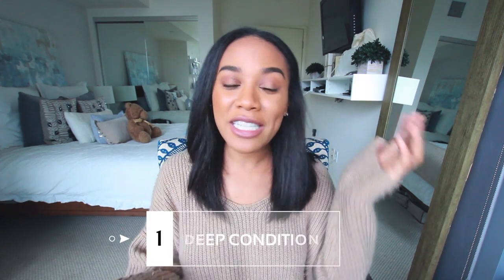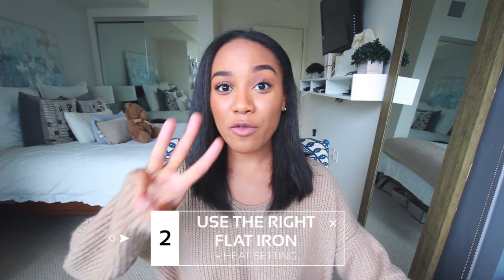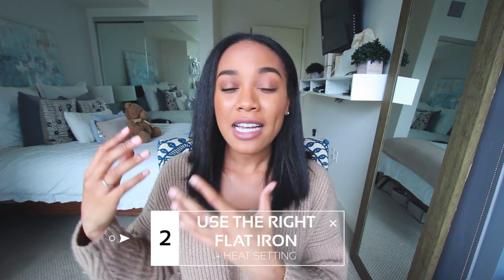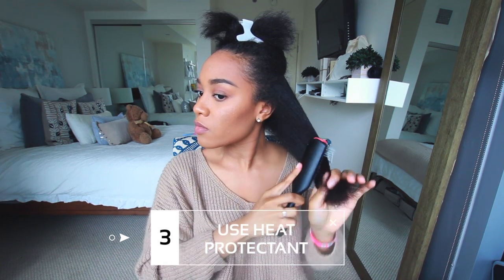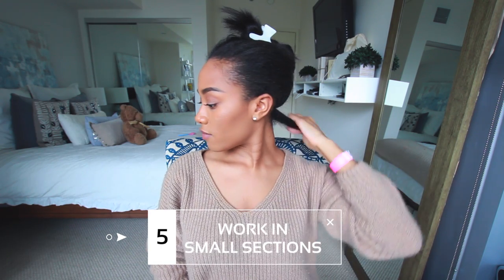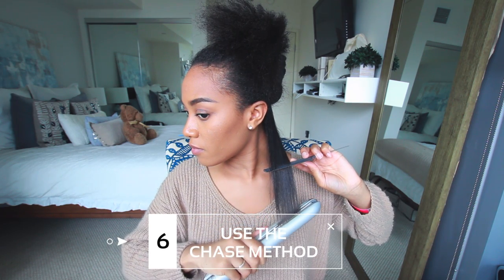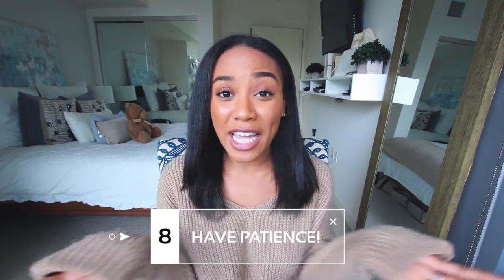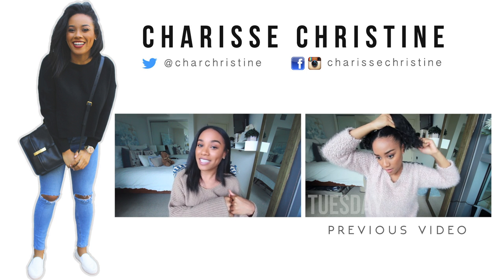8 Tips for Straighter Hair | Flat Ironing Tips + Technique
Today, I share with you my hair straightening/ flat ironing tips and techniques to achieve a sleek look, while avoiding as much heat damage as possible!
LET'S CHAT! 📲

charissechristine